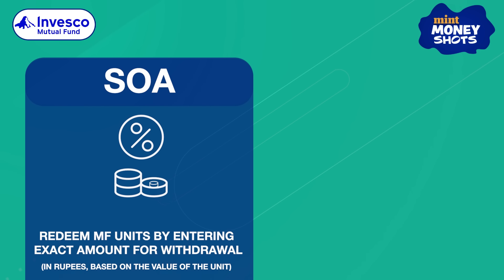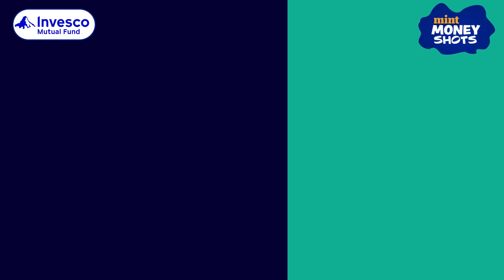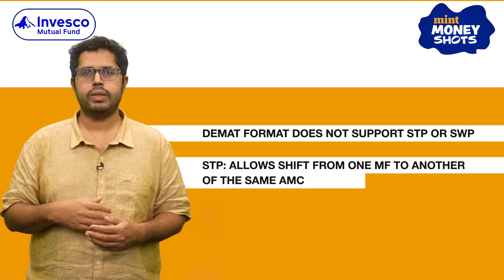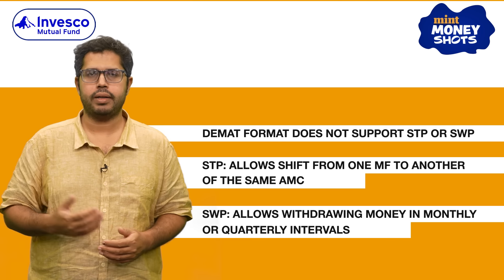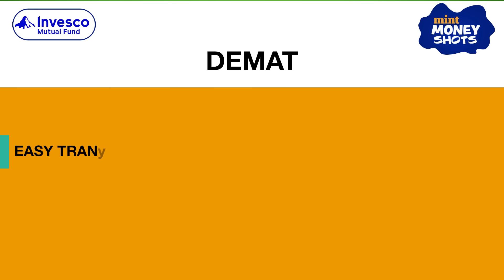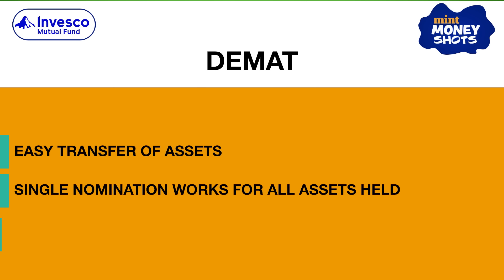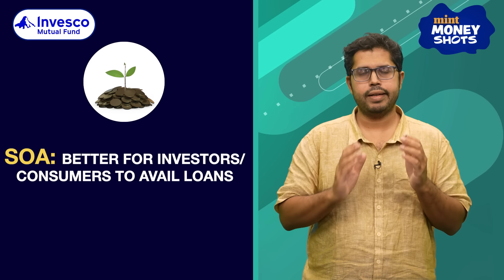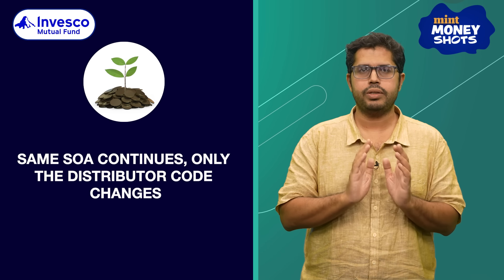Here is how to store your mutualfunds units | Money Shots Ep 4 with Neil Borate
Simplifying personal finance for you - one step at a time! Tune into Mint Money Shots to know those little tips and tricks on how to manage your money smartly, be it mutual funds, or any other investment vehicle!

Partnered with @InvescoMutualFund

Want to make your money go further & work harder for you? Here are 20 Personal Finance Strategies from Mint.